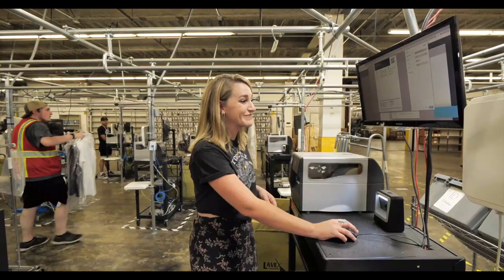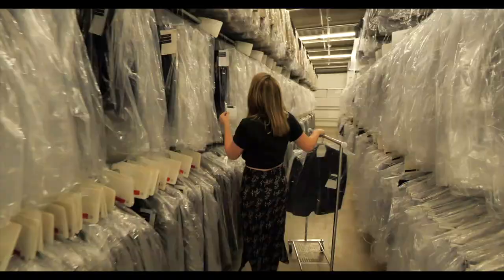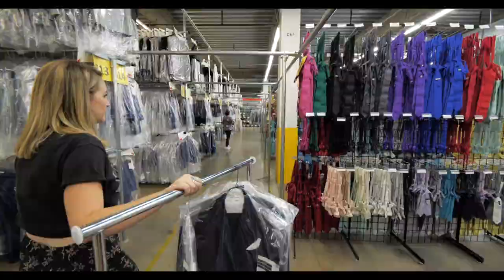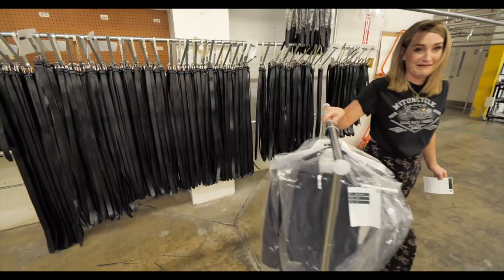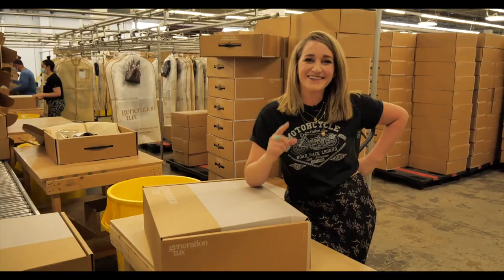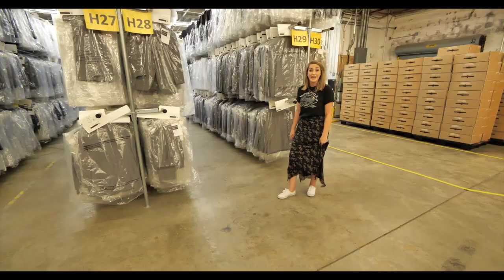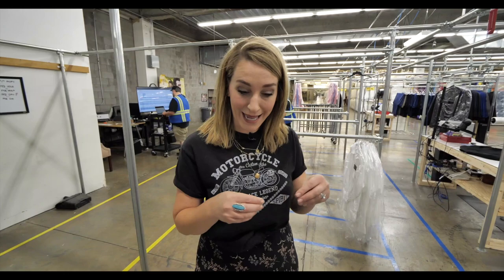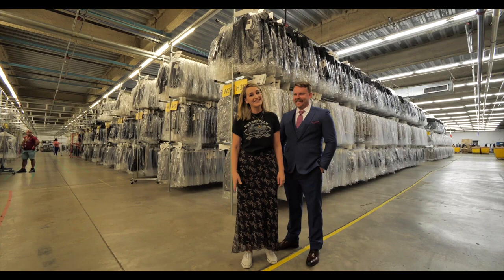BEHIND THE SCENES: Generation Tux Warehouse Tour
P O  B O X :
4300 W. Waco Drive
Ste. B2-107